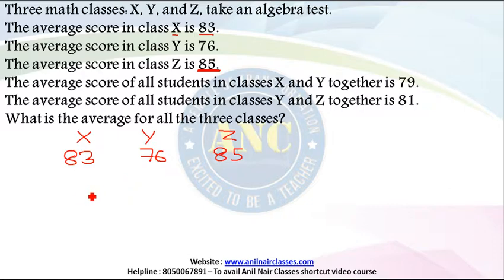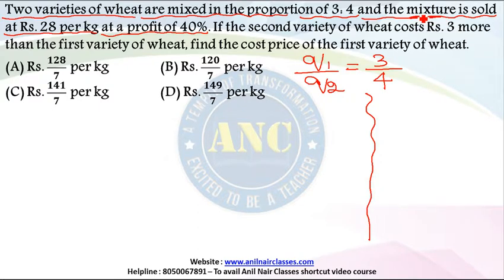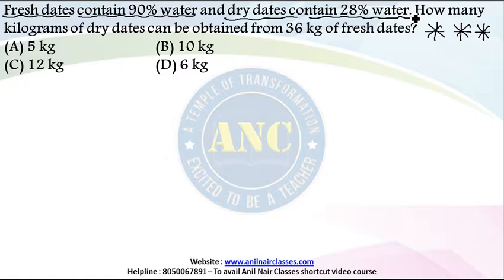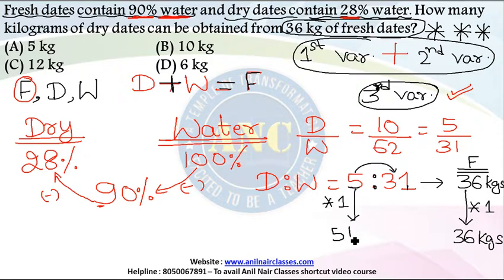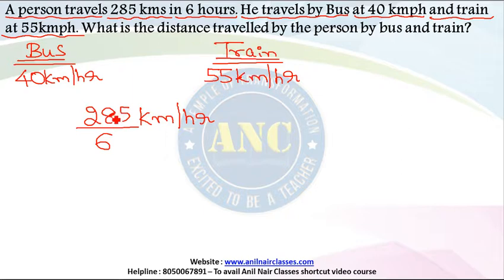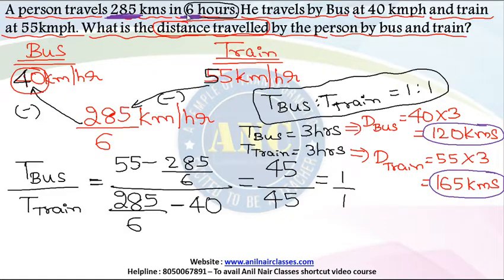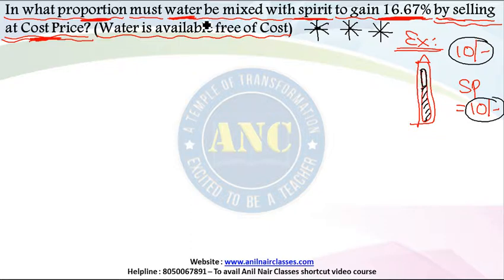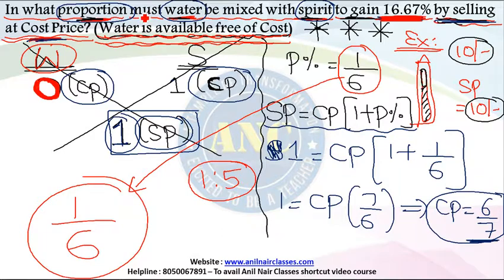Allegations Session 4 by Mr. Ajay Kumar